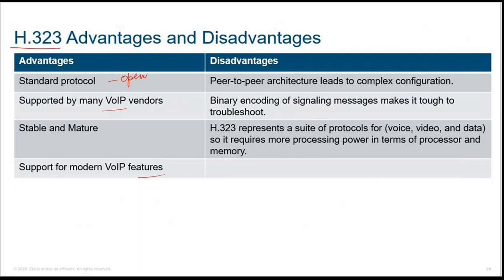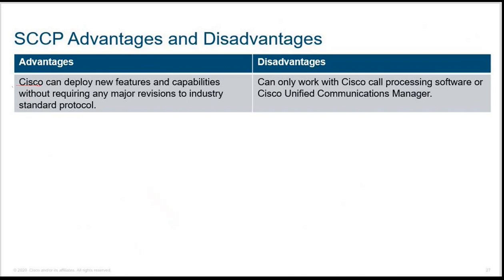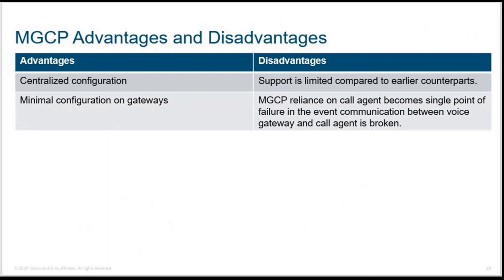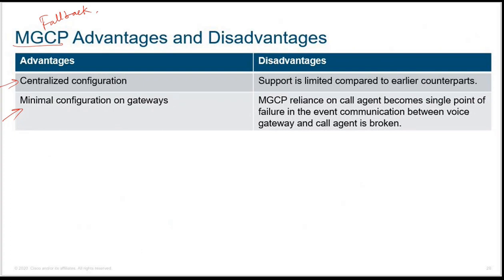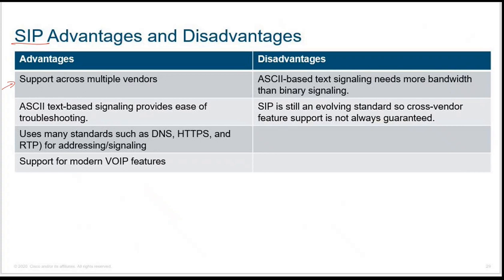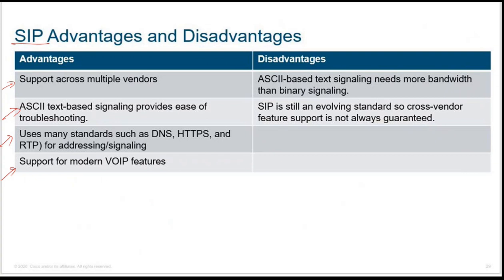Call Control Protocols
Discussion about call control protocols- SCCP. H.323, SIP, MGCP.